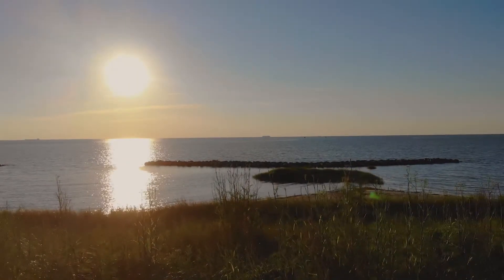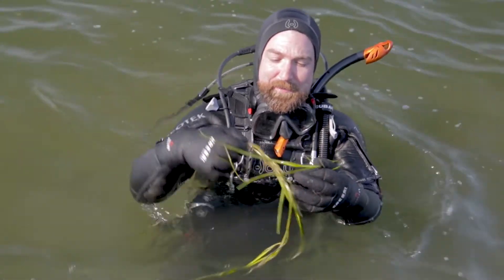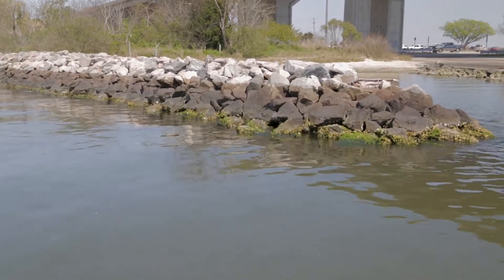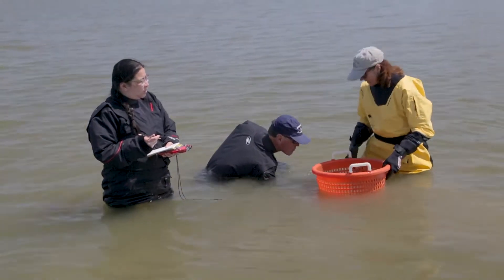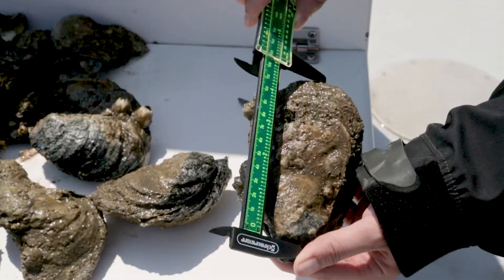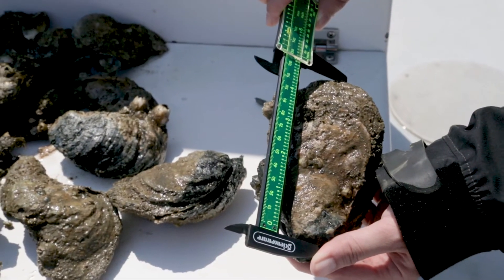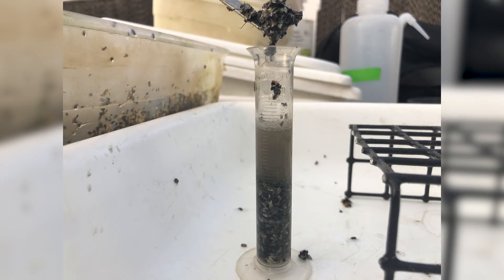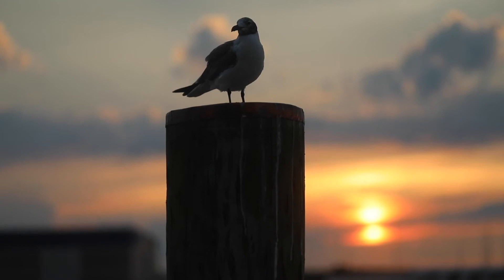Chesapeake Bay Conservation: Bold attempts to restore an ecosystem in the face of rampant pollution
For decades, researchers, activists, and policymakers have struggled to make real progress restoring the Chesapeake Bay, one of the country’s largest and most prized estuaries. Agricultural inputs, climate change, relentless development, and a web of special interests continue to present challenges. While there has been some success mitigating nitrogen and phosphorous pollution, ecosystems and species are still decline (See News Feature: The complex case of Chesapeake Bay restoration). But in recent years, a small group of researchers has taken on the painstaking and daunting task of trying to restore two of the Bay’s most important keystone species, oysters and seagrass, bit by bit. Their efforts are starting to pay dividends.